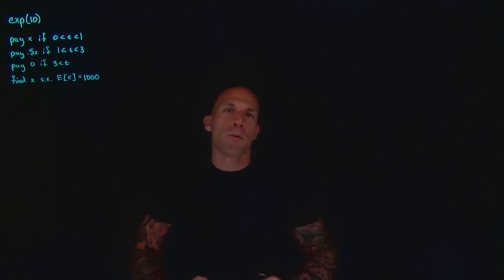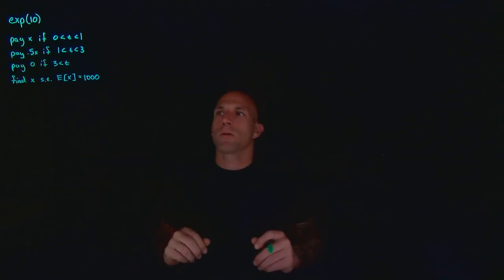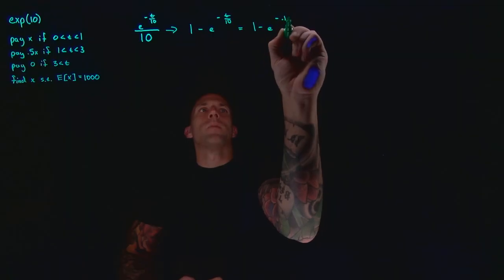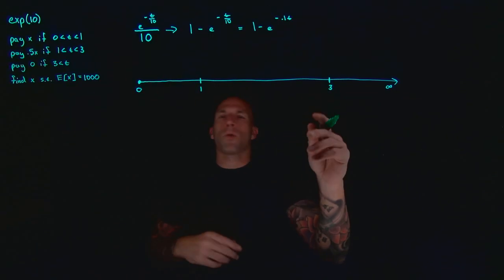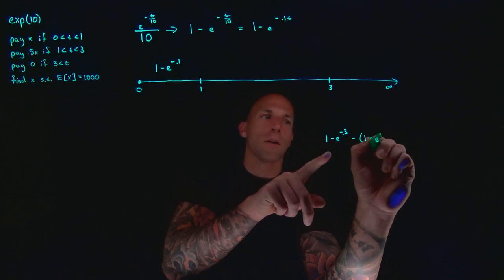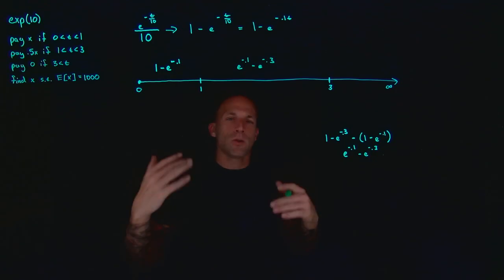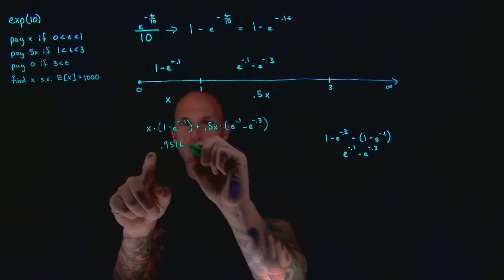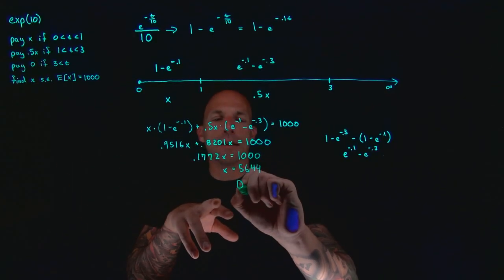Exam P Problem 45